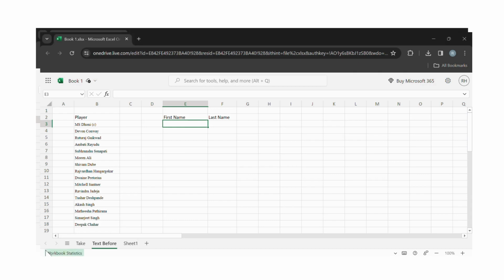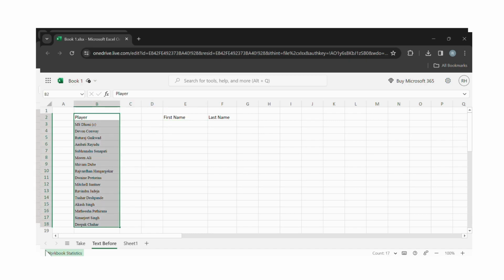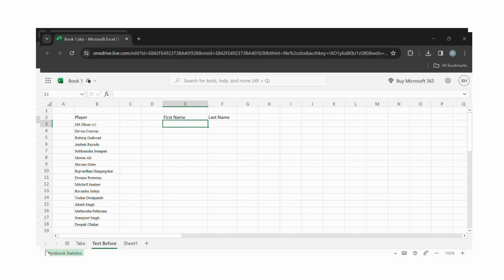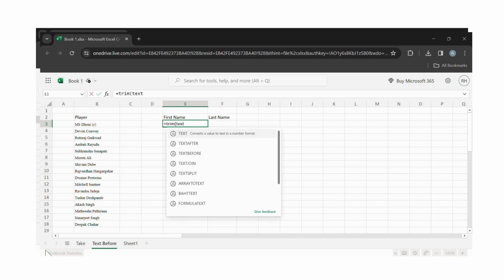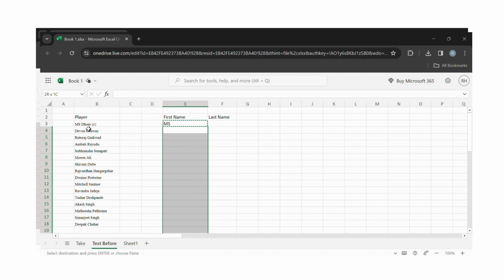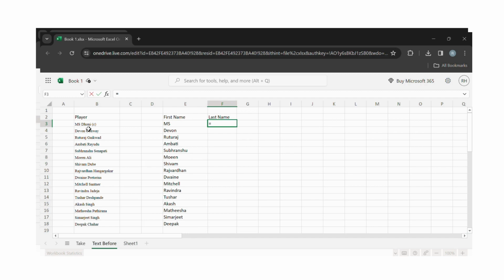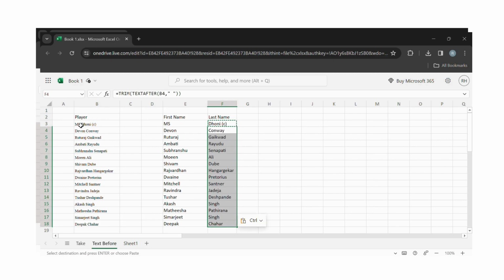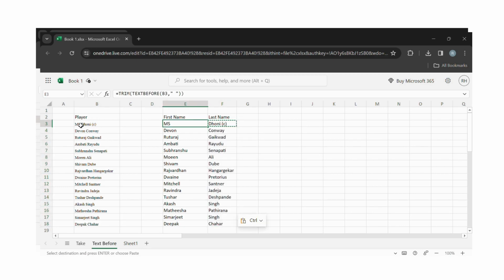How to use TEXTBEFORE and TEXTAFTER Formula in excel